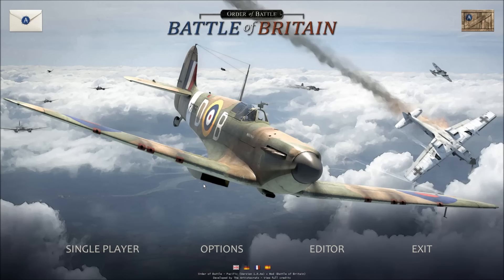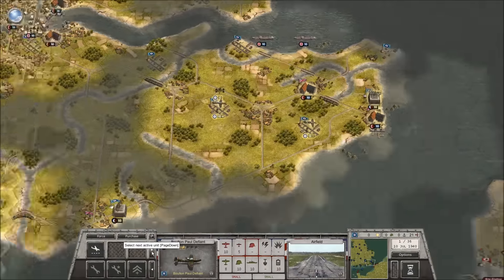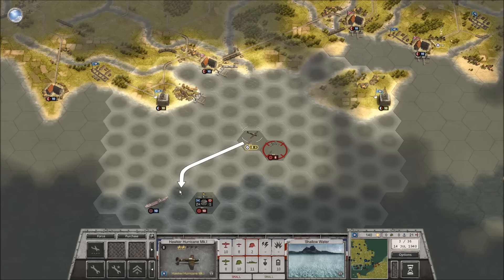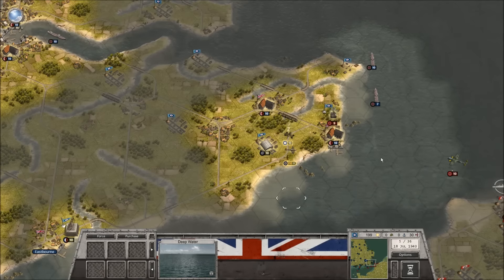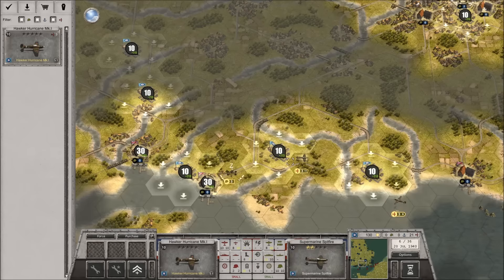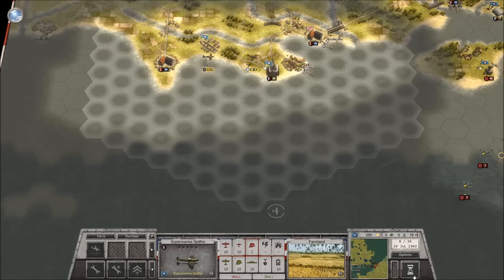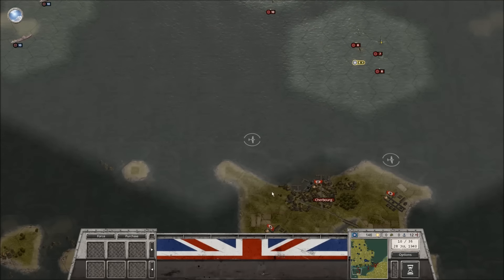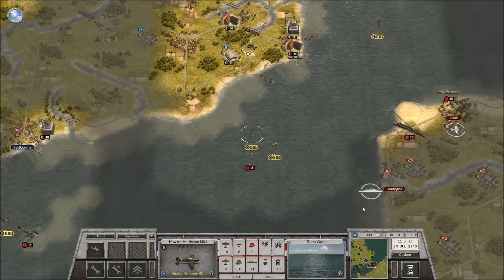Order of Battle Battle of Britain Part 1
Part 1 of a 4 part miniseries on the offical Order of Battle Pacific mod, the Battle of Britain